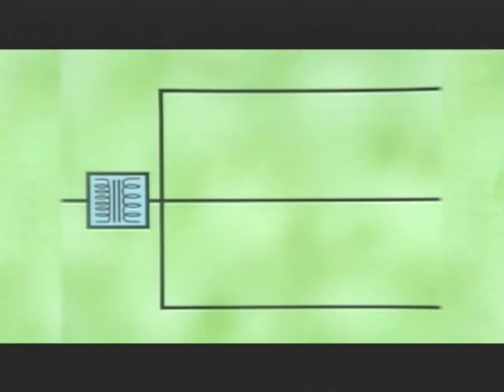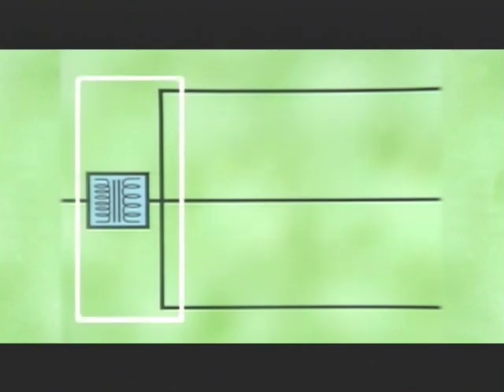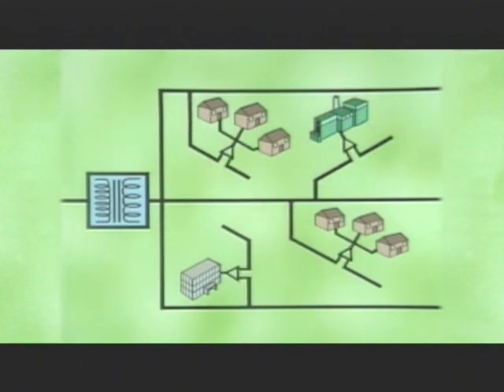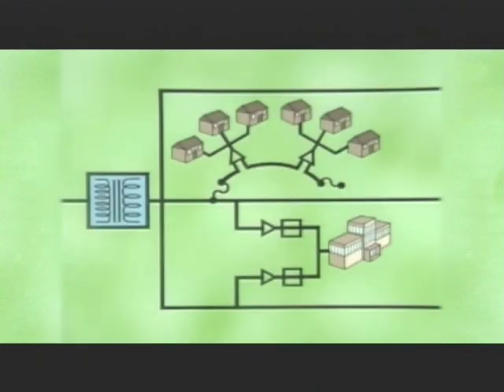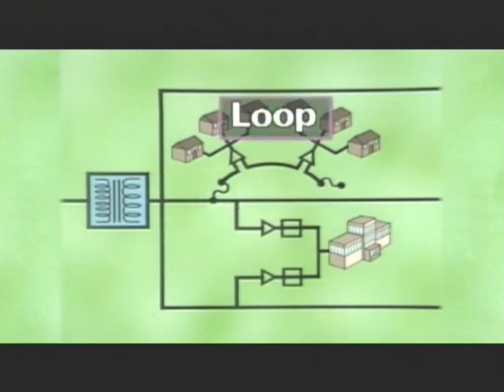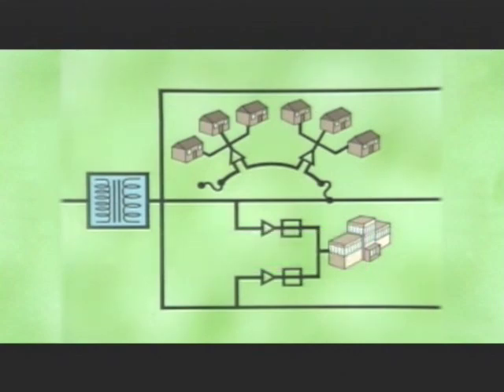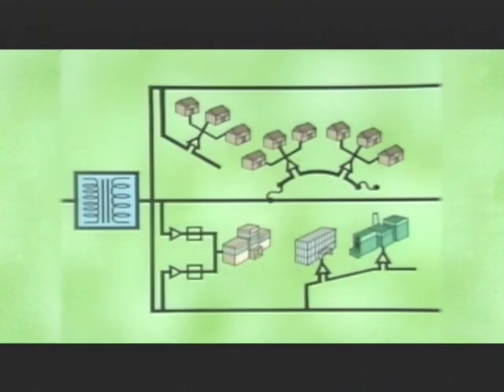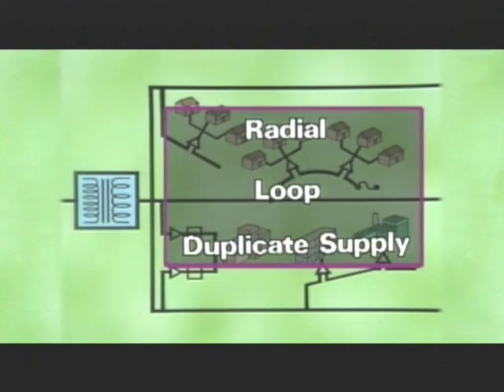Distribution Lines and Layout Converted